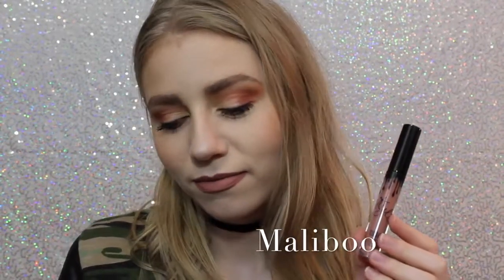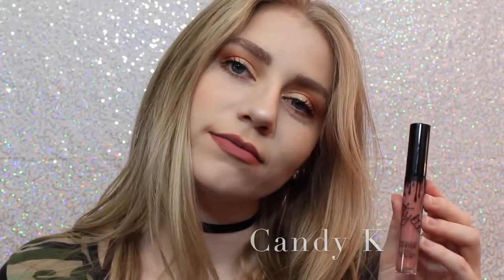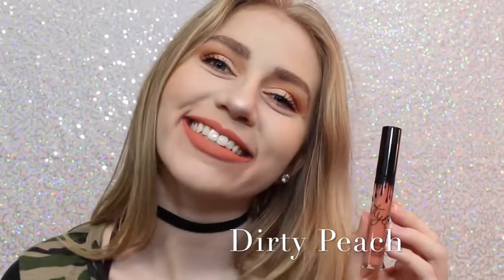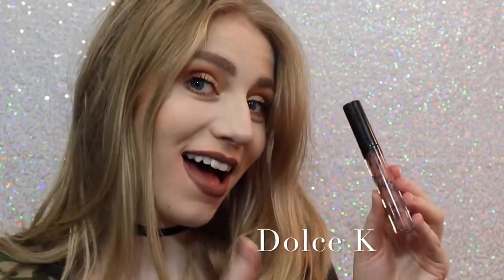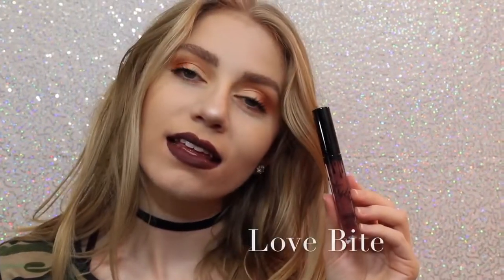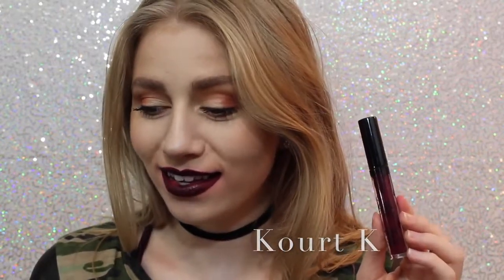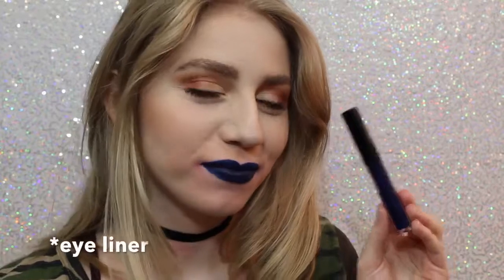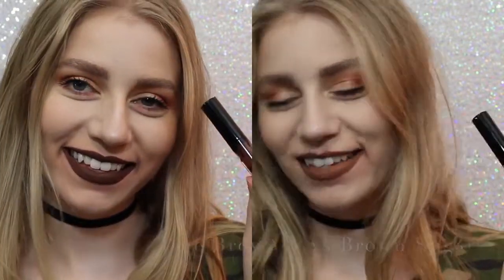kylie birthday edition производитель